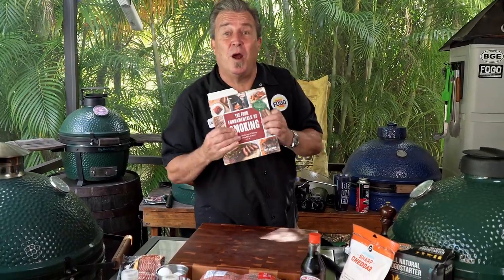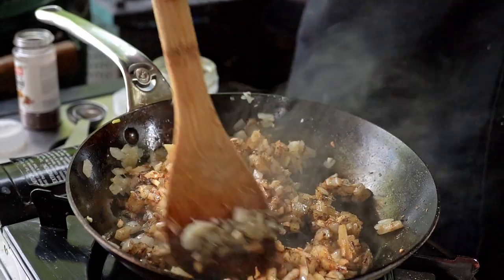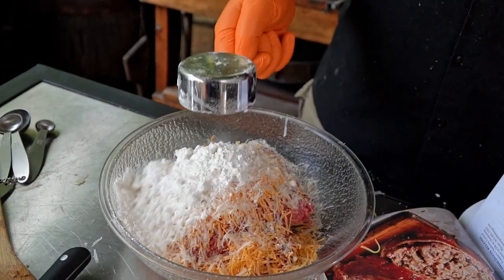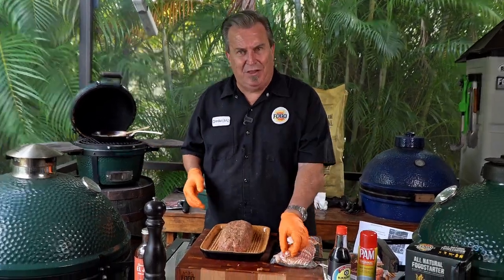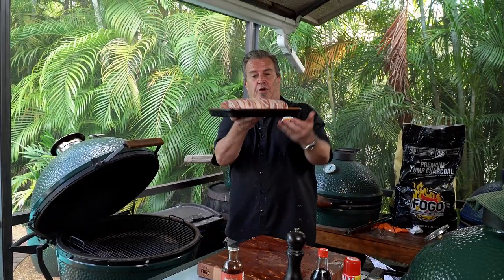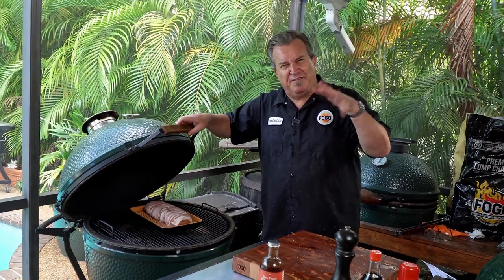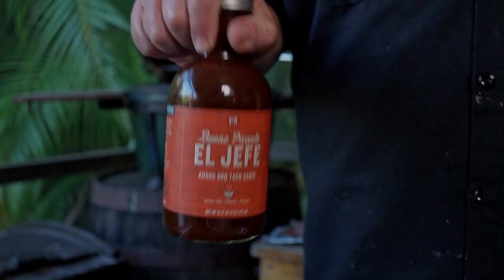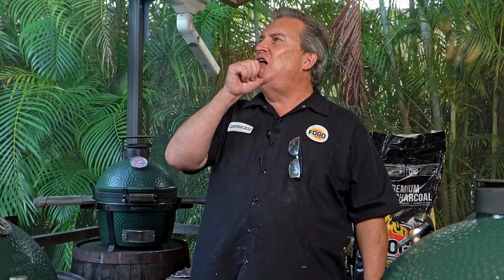Big Green Egg Meatloaf Will Blow Your Mind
We just had to share this recipe with you and show you how to make the BBQ Buddha's Best meatloaf from scratch.  This recipe comes right out of Chris Sussman's first cookbook, The Four Fundamentals of Smoking.  This recipe will seriously change how you think about meatloaf.  Chris took Mom's meatloaf recipe and added some new flavors to elevate the flavors to a whole new level.

NEW BOOK- The Ultimate Big Green Egg Cookbook

If you’re ready to start cooking, have FOGO CHARCOAL delivered directly to your grill!

Chapters:
00:00 The BBQ Buddha's Big Green Egg Meatloaf
00:10 The_BBQ_Buddha Intro
00:45 Meatloaf Prep
00:55 This ain't your Mom's Meatloaf
02:40 Ceramic Grill Plate
02:50 Form The Meatloaf
03:05 Bacon Wrapped Meatloaf
03:33 FOGO Charcoal
04:09 Meatloaf on the Grill
04:15 Smoked Meatloaf
05:09 Meatloaf Internal temperature
06:10 Meatloaf Taste Test